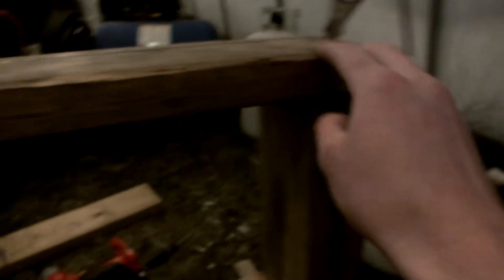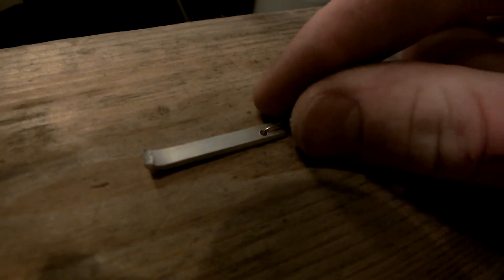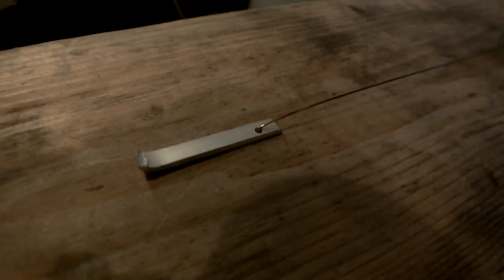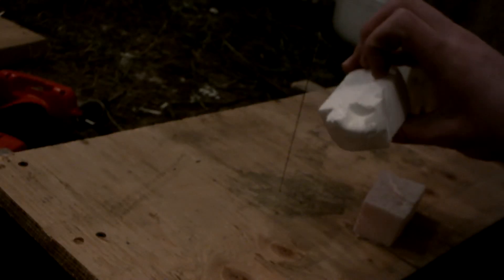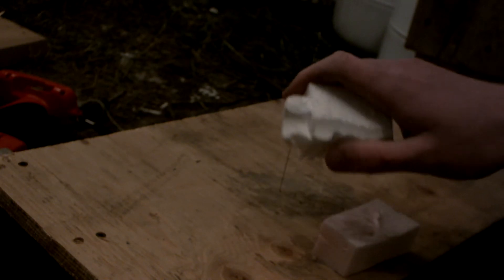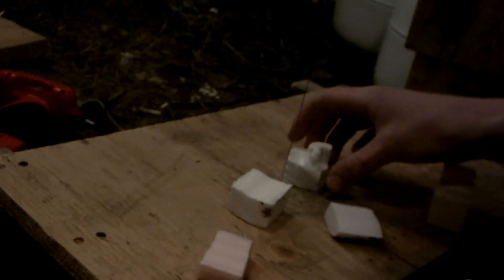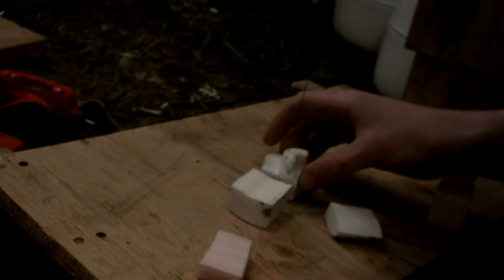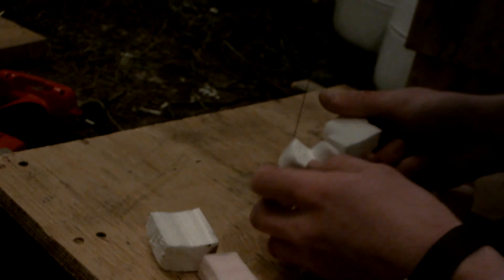DIY Hot Wire Foam Cutter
Went outside, and an hour later, had this to show for my time. Simple hot-wire cutter for foam. Really, it's the thermal equivalent of a scroll saw. All made from scrap wood and tools and parts I had on hand. The only wood I needed to cut was to size the plywood for the table. It runs off a 12VDC 10A battery charger, and the wire is solid-core mild steel 0.024 MIG welding wire.